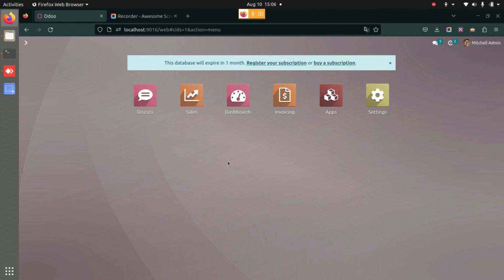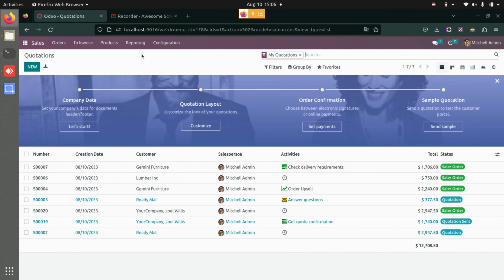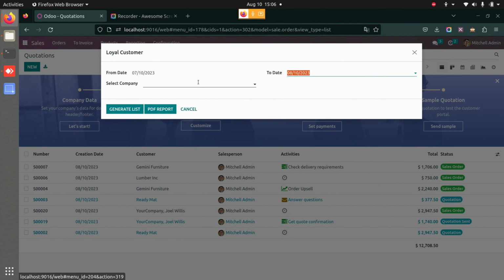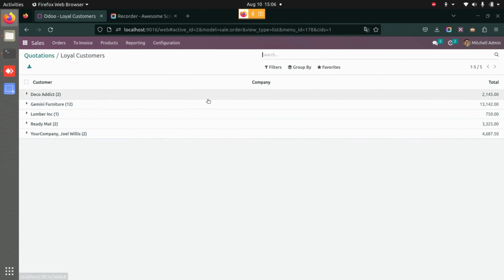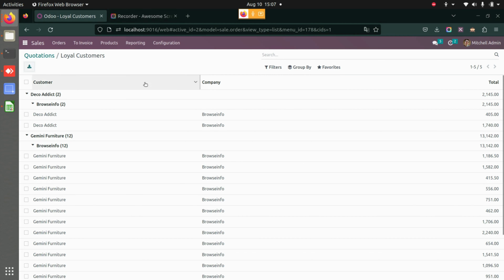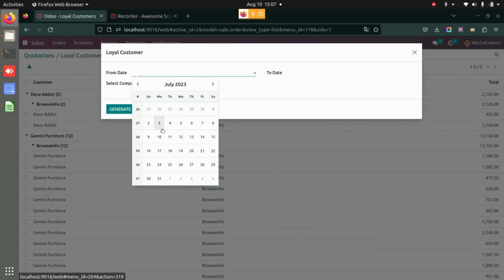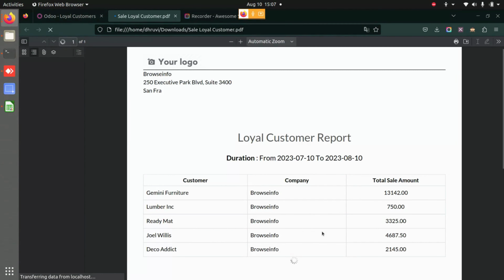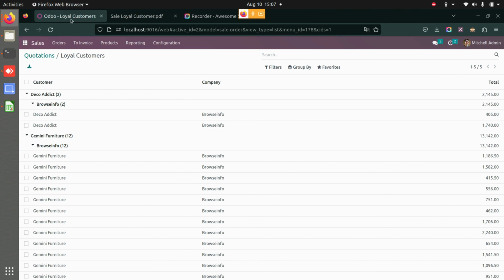How Loyal Customer List Odoo Apps Transforms Sales Analysis for Success? | Trustworthy Customer List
Loyal Customer List Odoo App helps users identify and compile a list of customers who have contributed significantly to sales within a specified time-frame. With the ability to customize date ranges and select specific companies, users can generate detailed reports showcasing their most loyal customers. This Odoo app generates lists quickly and conveniently exported in PDF format, offering an easy and accessible way to analyze and recognize key contributors to business success.

Feature of This Odoo Apps :

- Generate List of Loyal Customer
- Print PDF Report of Loyal Customer

1. Share Employee Ideas in Odoo
2. Auto Employee Creation From Users Odoo
3. HR Employee Performance report KRA/KPA in Odoo